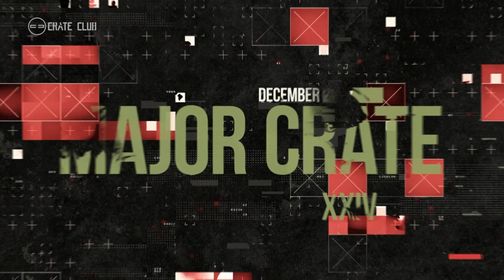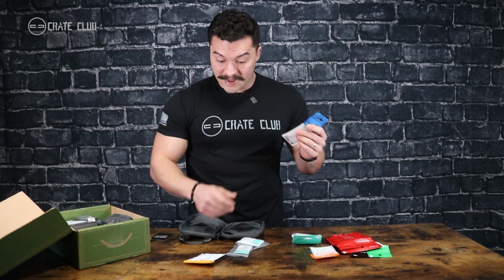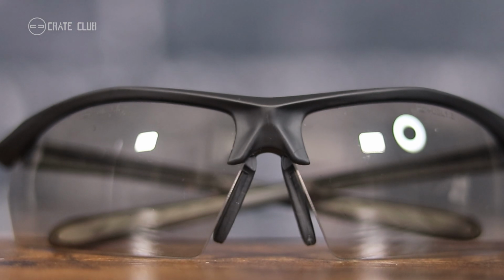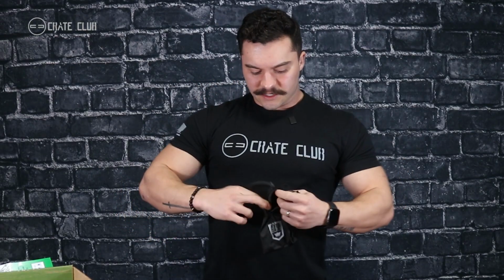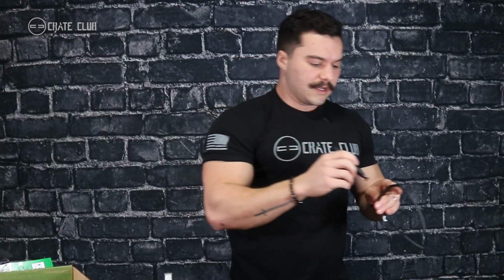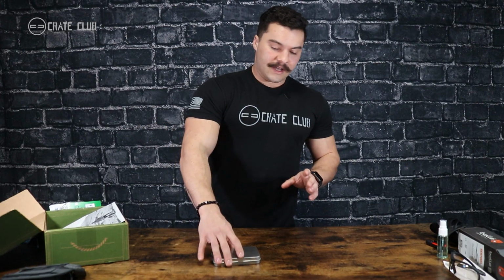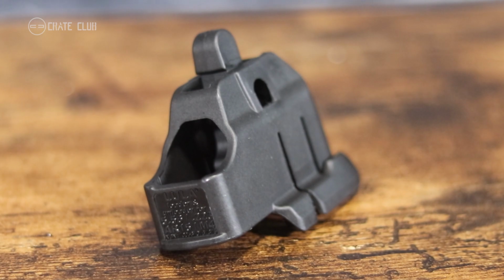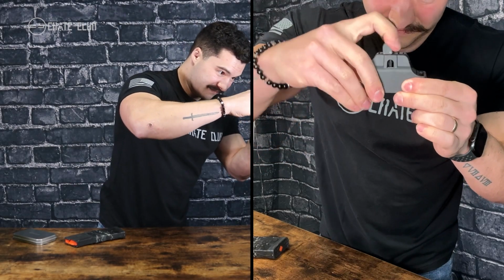Crate Club - Unboxing Major XXIV Crate December 2023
Visit CrateClub.com for more Tactical Gear